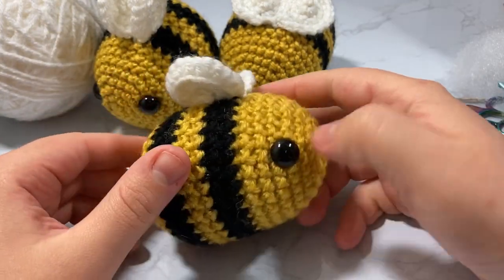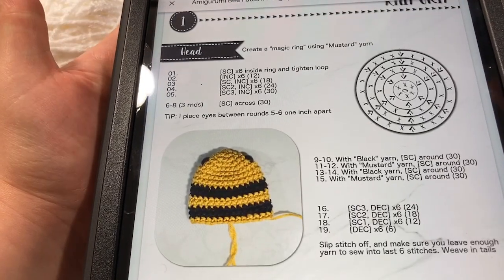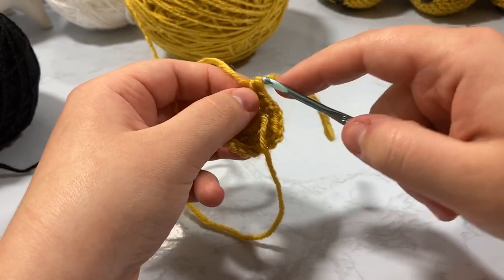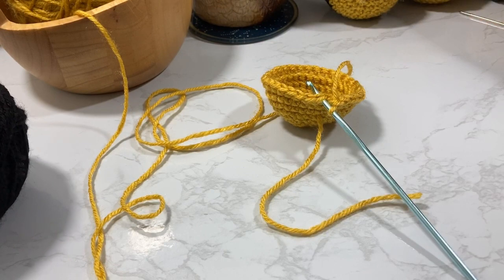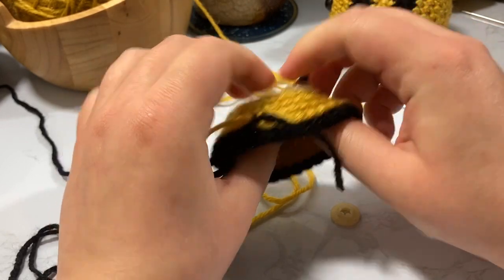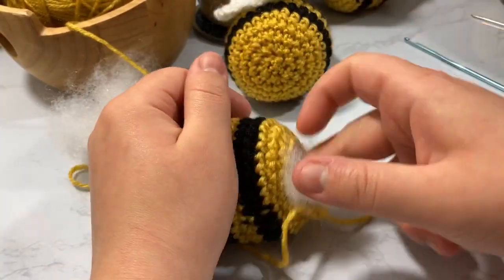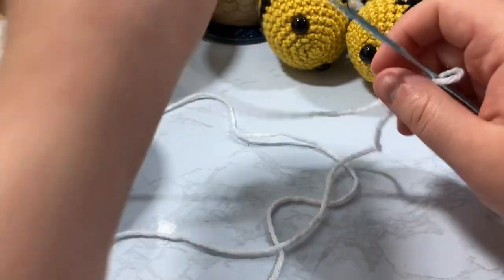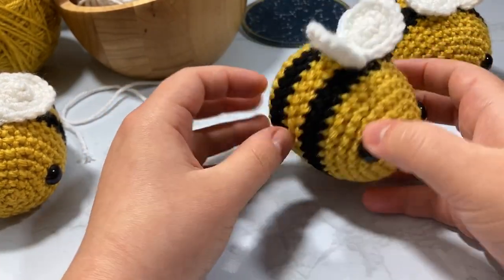Crochet With Me | Cute Amigurumi Bee Basic Pattern Plushie